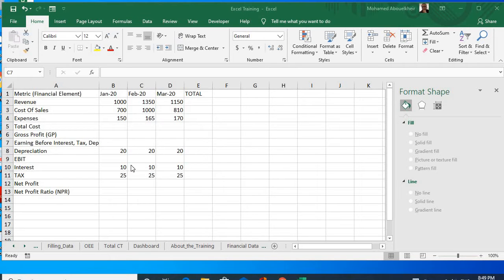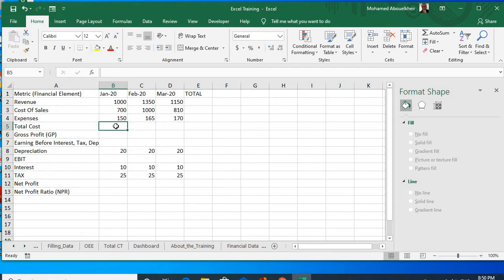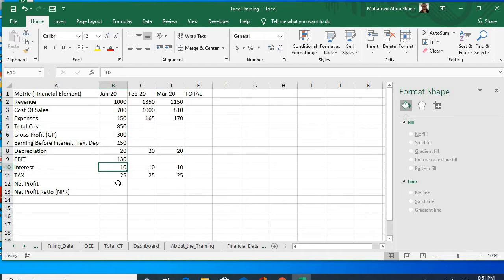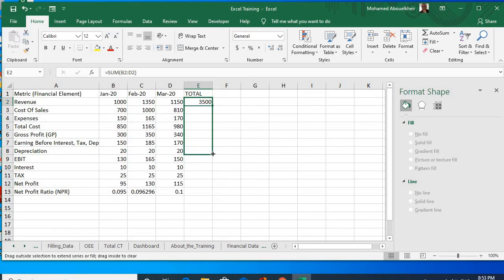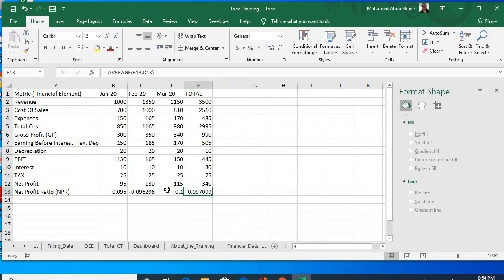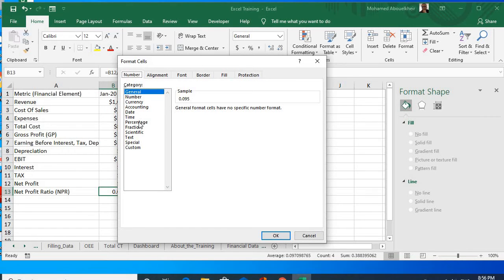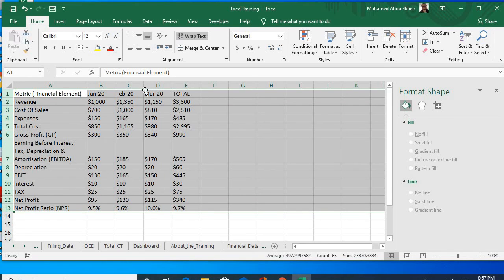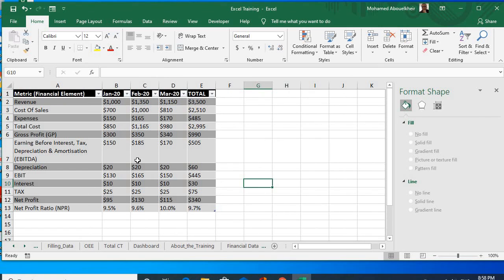Excel Financial Table 1 (7 03 2020 9 04 19 PM)